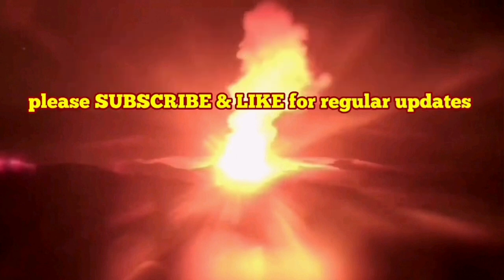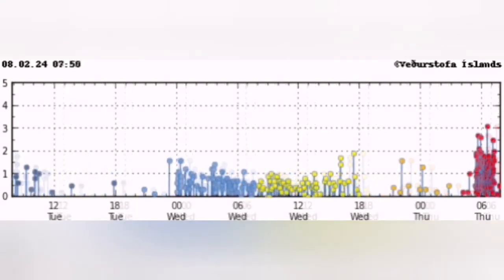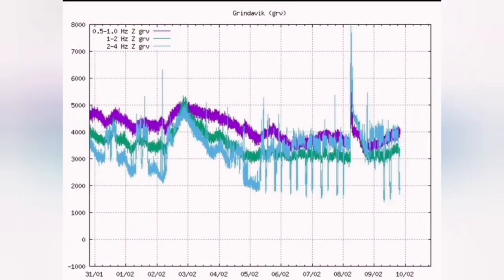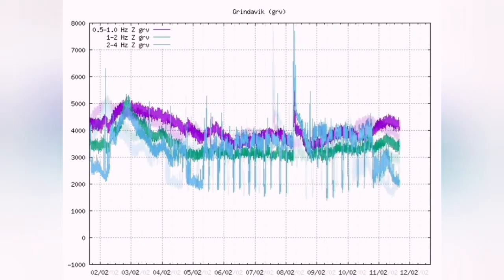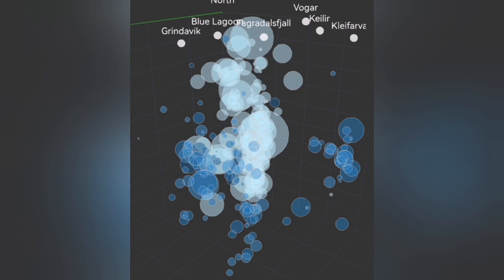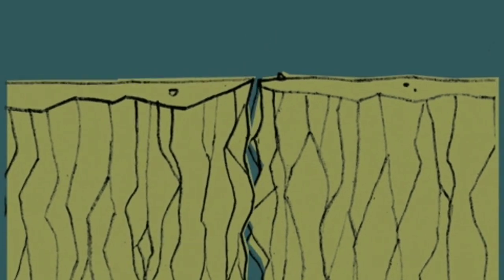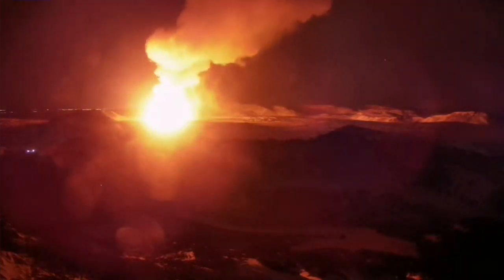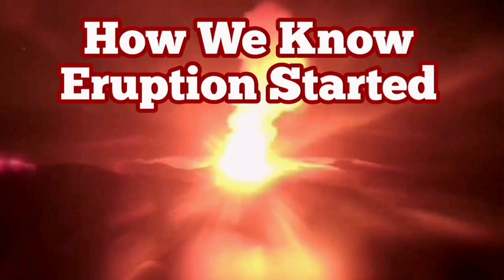How We Know Eruption Started? Iceland Svartsengi Grindavik Volcanic System, Iceland Volcano Live